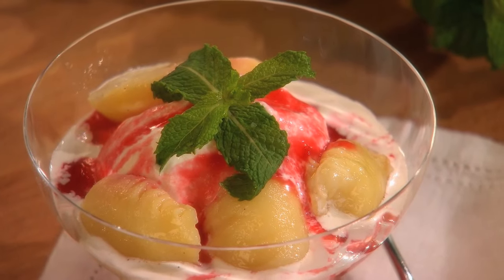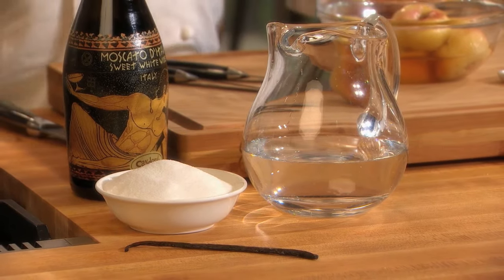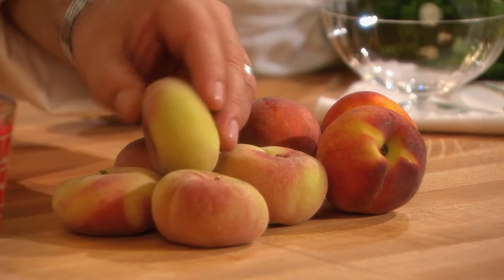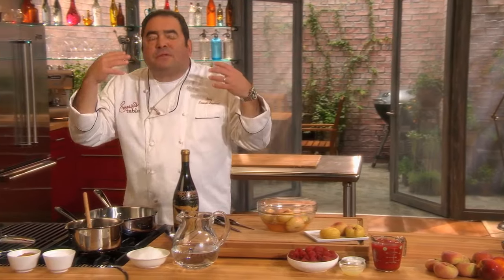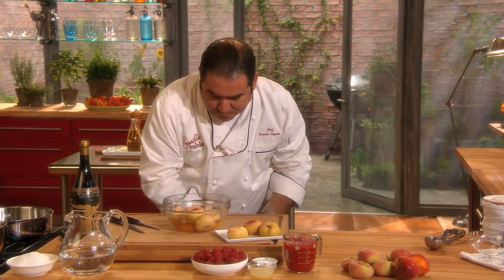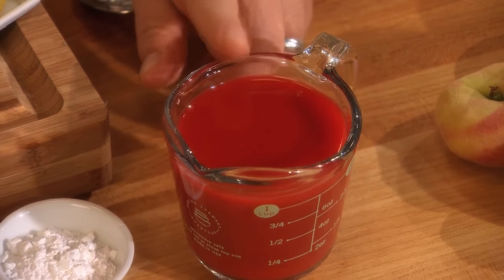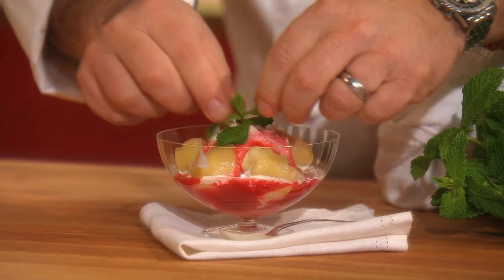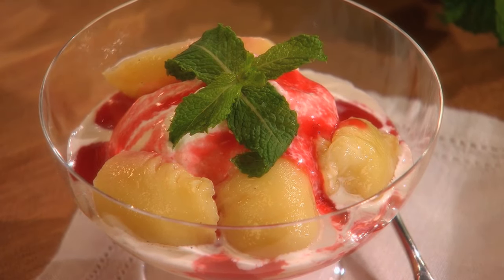Classic Peach Melba | Emeril Lagasse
Peach Melba is a timeless dessert made with poached peaches, vanilla ice cream, and a raspberry sauce. It was created by esteemed Chef Auguste Escoffier at the Savoy Hotel for singer, Nellie Melba, in 1893 in celebration of her performance. It’s as delicious today as it was said to have been back then.

CLASSIC PEACH MELBA
SERVES 8

4 fresh peaches
2 cups dessert wine or white wine
2 cups water
1 cup granulated sugar
1/2 vanilla bean, split in 1/2 and seeds scraped
2 cups fresh raspberries, picked over
1 tablespoon confectioners' sugar
2 tablespoons lemon juice
Vanilla Bean Ice Cream, (recipe follows) or good quality store bought vanilla, for serving
Whole fresh raspberries, for garnish
Mint sprigs, for garnish

Score the bottom of each peach with a paring knife, making an “X” on the bottom of each. Combine wine, water, sugar, and vanilla bean seeds and pod in a saucepan. Add peaches and bring to a boil over medium-high heat. Reduce heat to a gentle simmer and cook for 5 to 10 minutes. Remove the peaches from the syrup and cool slightly.

Return the peach cooking liquid to high heat and bring to a boil. Reduce the mixture by half, about 15 minutes. Remove from the heat and set aside.

Peel peaches, and halve and pit each peach. Pour 1/2 cup of the reserved liquid over the peaches and refrigerate until well chilled.

Combine raspberries, 1/2 cup reserved peach liquid, confectioners' sugar and lemon juice in a food processor and process until well pureed. Strain raspberry mixture through a fine mesh sieve. Refrigerate until ready to serve.

Serve peaches with ice cream and drizzle the raspberry sauce. Garnish with fresh mint sprigs and serve immediately.

VANILLA BEAN ICE CREAM
SERVES 8

3 cups heavy cream
2 cups milk
1 vanilla bean, split lengthwise
12 large egg yolks
1 cup sugar

Combine cream and 1 cup in a large heavy saucepan. Scrape the seeds into the cream mixture and add the bean pod. Bring to a gentle boil over medium heat.

Whisk yolks and sugar in a medium bowl. In a slow and steady stream, whisk 1 cup hot cream mixture into the egg mixture. Gradually whisk egg mixture back into the saucepan. Stir constantly over medium-low heat until the mixture thickens enough to coat the back of a spoon and reaches 170 degrees on an instant-read thermometer, about 5 minutes. Strain through a fine-mesh sieve into a heatproof medium bowl.

Stir remaining 1 cup milk into the ice cream base and cover with plastic wrap, pressing the wrap against the surface of the custard to prevent a skin from forming. Refrigerate until well chilled, at least 2 hours.

Pour chilled custard into an ice cream machine. Churn according to the manufacturer's instructions. Pack into an airtight container and freeze until ready to serve.